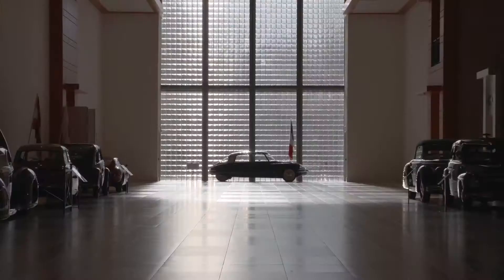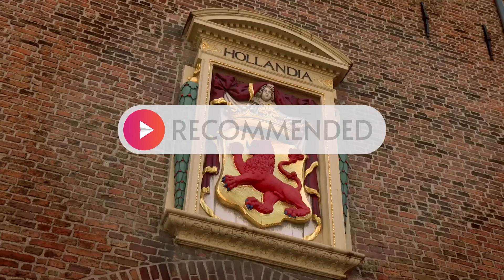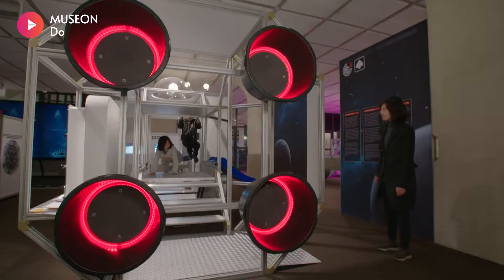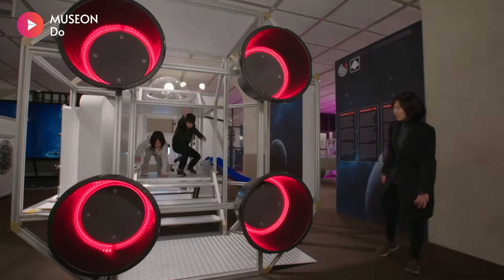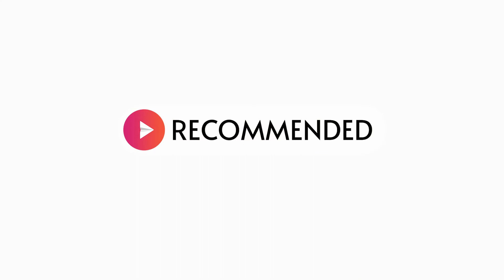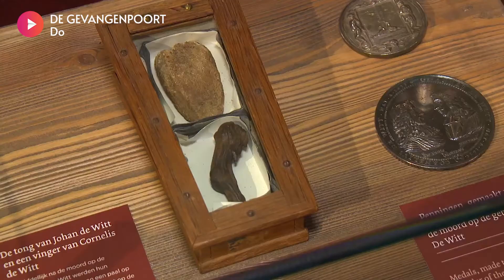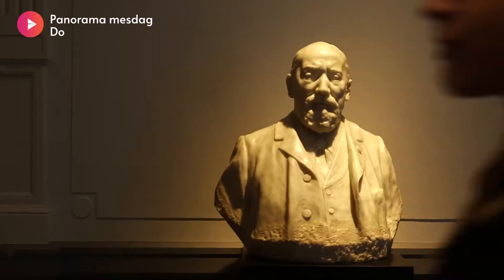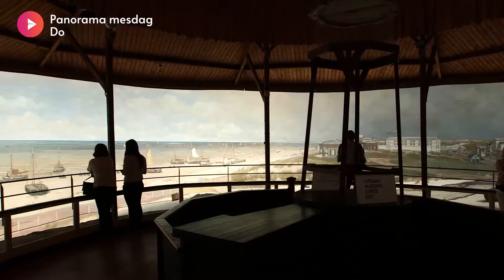Discover The Hague | Recommended E26 | Welcome to The Netherlands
The Hague has many beautiful museums to discover. If you don’t have time to go see them all, take a look at this video where we show you five great museums in The Hague!

The Louwman Museum has a  collection of over 250 antique and classic cars. Every car has it’s own story. You can even see the original James Bond car from the movie ‘’Goldfinger’’!

The Museon in The Hague is all about culture and science. Visitors are inspired to discover the world in an interactive way. There are constantly changing exhibitions and many activities for the whole family.

Museum The Gevangenpoort is an icon in The Hague, located on the Hofvijver. Since 1428, the building has been used as a prison. Today, you can see and experience how people were imprisoned and tortured, and learn everything about prison life in the Middle Ages.

Panorama Mesdag's museum collection consists of nearly a hundred paintings by Hendrik Willem Mesdag and his wife. The showpiece of this museum is the Panorama of Mesdag, with a length of 120 meters and a height of 14 meters!

Do you want to know more about these places or other recommendations?

00:00 Intro
00:16 Louwman Musuem
00:32 Museon
00:46 Museum de Gevangenpoort
01:06 Panorama Mesdag
01:20 Outro